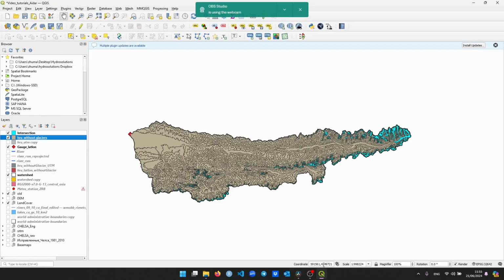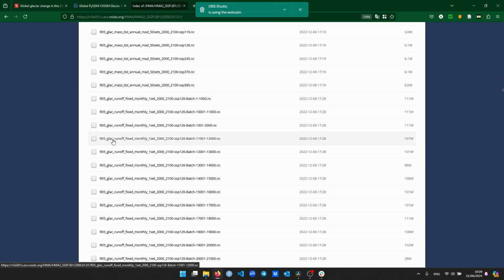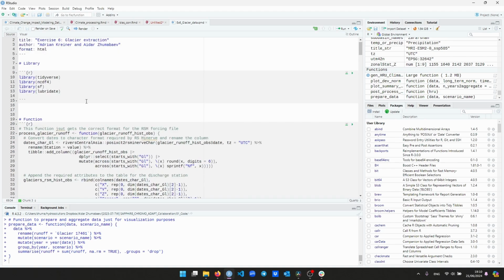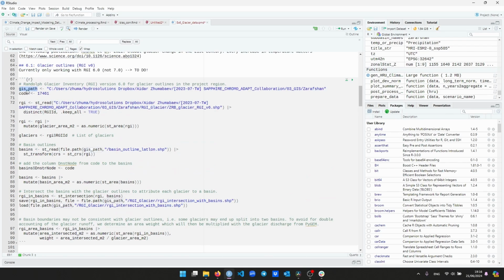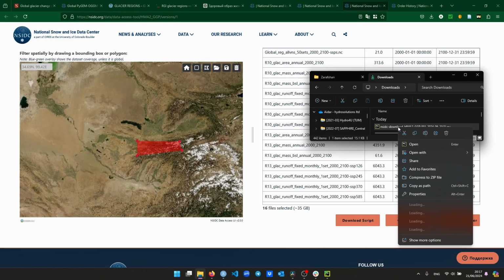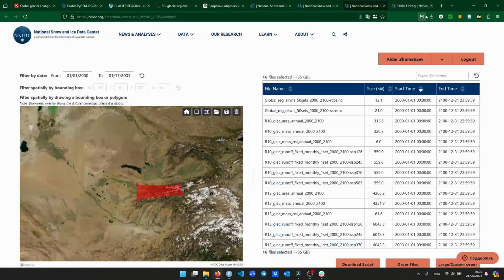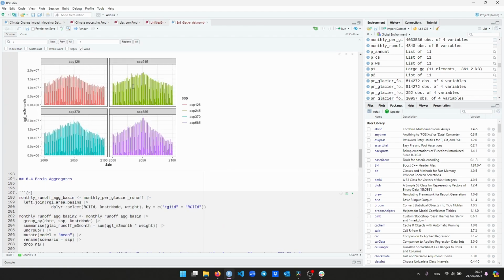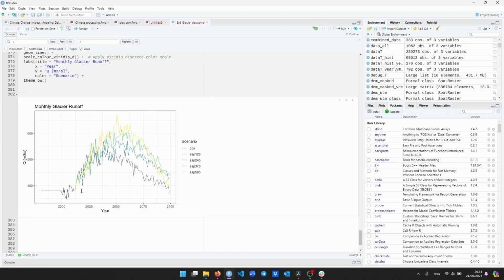Exercise 6: Glacier data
In this video, we show how access Global PyGEM-OGGM Glacier Projections and how to process it using R programming.

Authors:
Aidar Zhumabaev, Adrian Kreiner

References:
R Core Team (2023). R: A language and Environment for Statistical Computing,
RStudio Team (2020). RStudio: Integrated Development for R. RStudio, PBC, Boston, MA URL
Rounce, D., Hock, R. & Maussion, F. (2022). Global PyGEM-OGGM Glacier Projections with RCP and SSP Scenarios, Version 1 [Data Set]. Boulder, Colorado USA. NASA National Snow and Ice Data Center Distributed Active Archive Center. Date Accessed 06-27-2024

0:00 - Introduction
0:09 - GIS data preparation
1:21 - Data access
4:28 - RStudio
16:03 - Outro